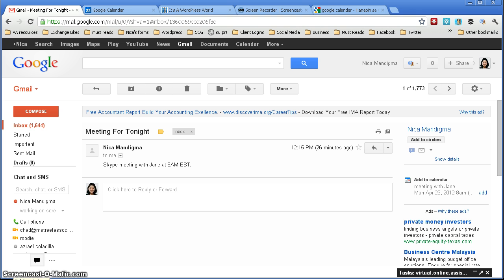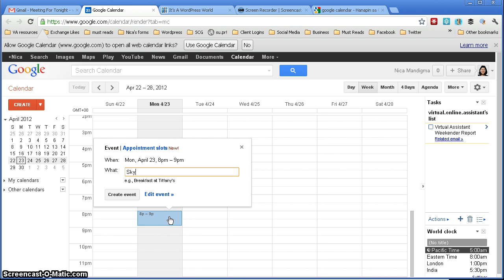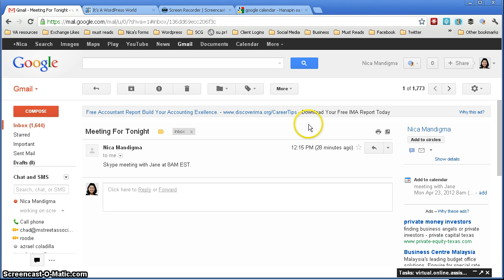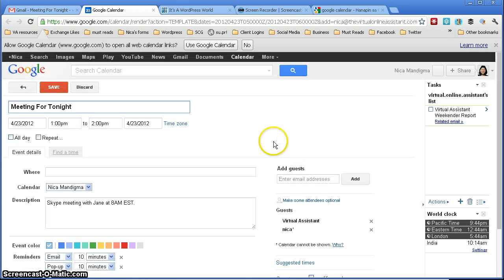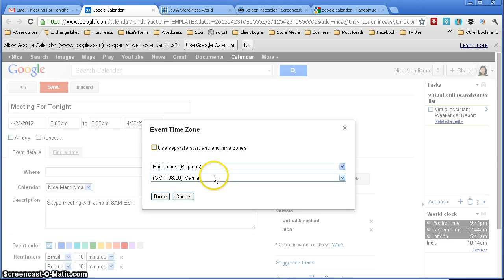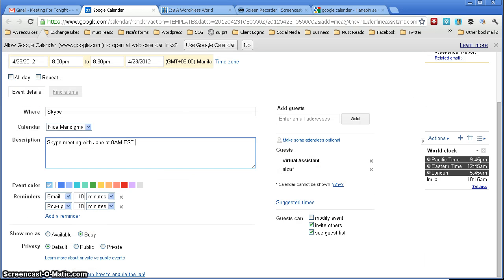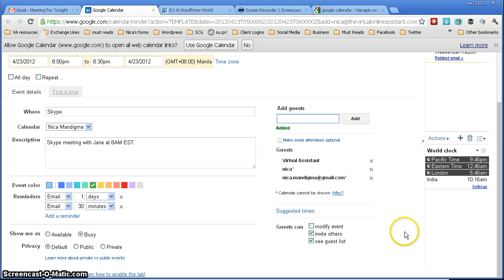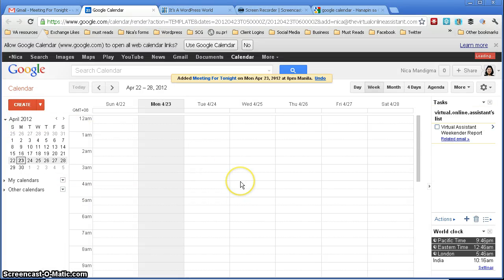How to Create a Google Calendar Event from Gmail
The Virtual Assistant shows you how to create a Google Calendar event from Gmail. Use this trick to make calendaring a breeze. You can also show this to the virtual assistant who managers your calendar or handles your appointment setting.